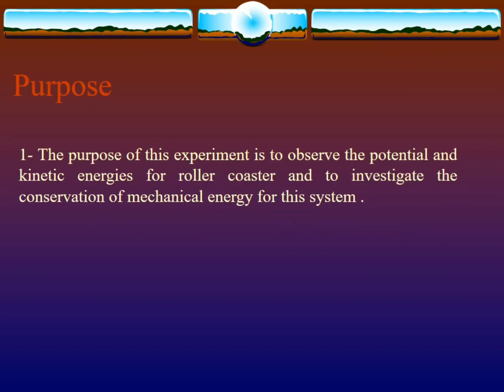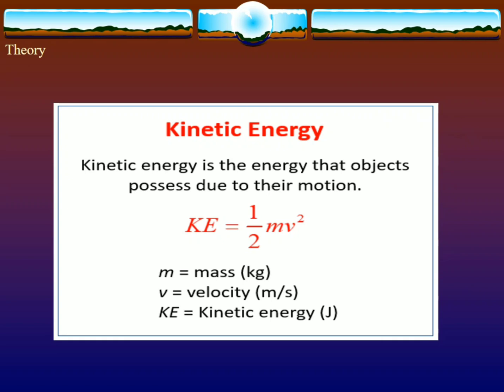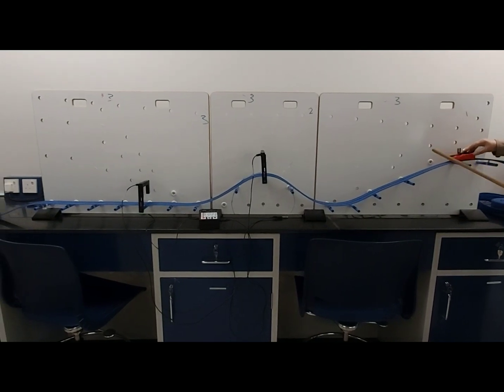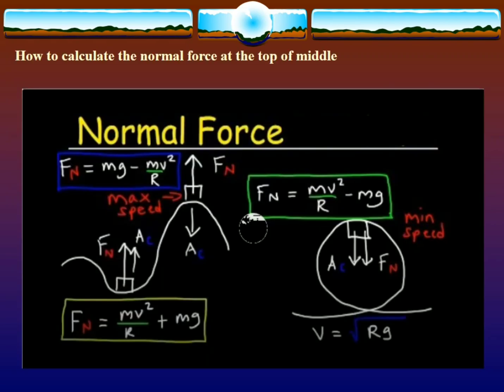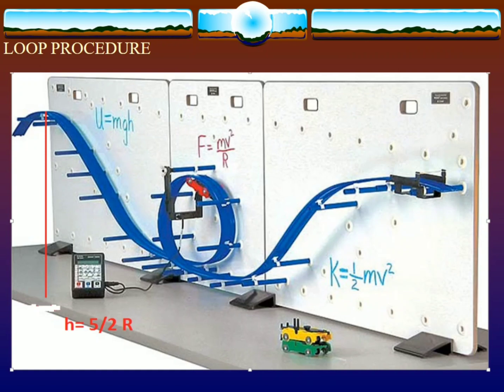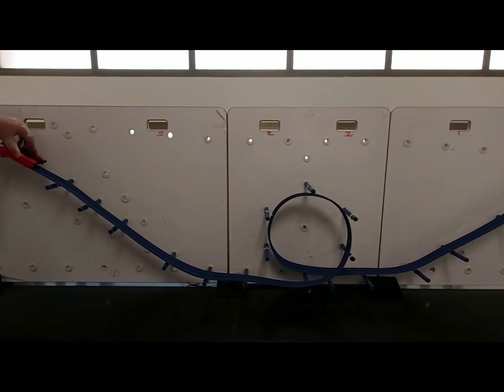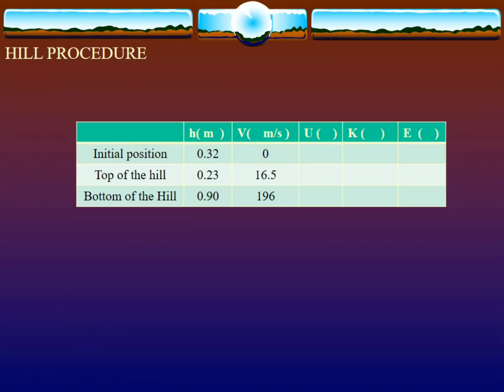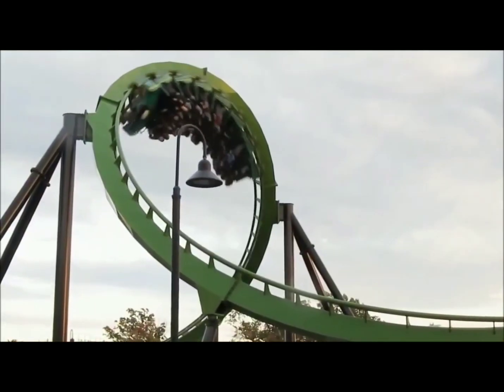Experiment of Conservation of Energy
The Law of Conservation of Energy states that within a closed system, energy can change form, but it cannot be created or destroyed. In other words, the total amount of energy remains constant. On a roller coaster, energy changes from potential to kinetic and back again many times over and over the course of the ride.